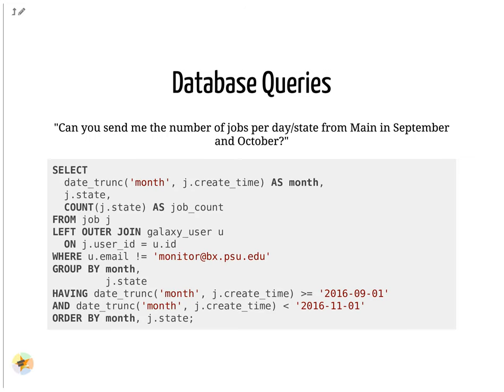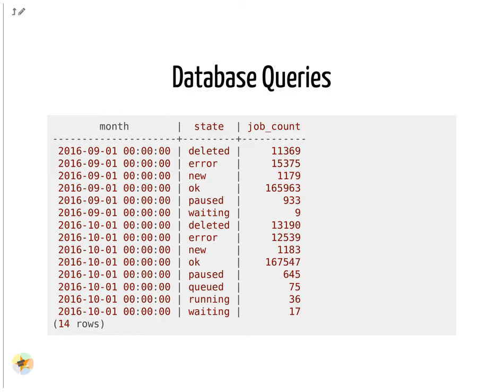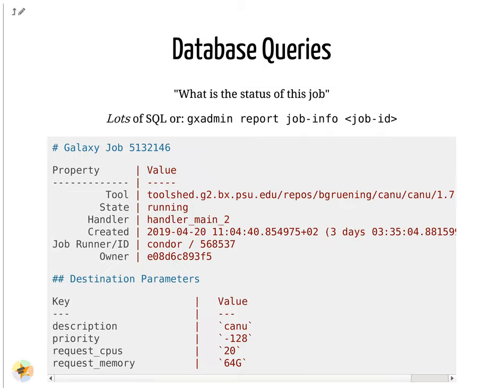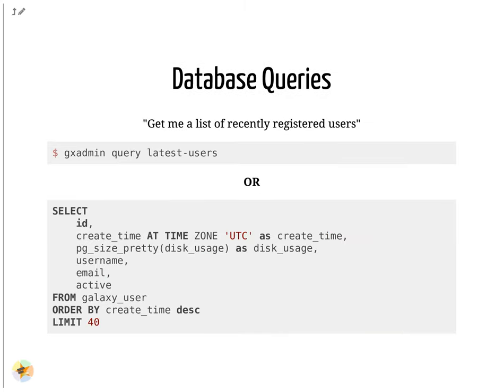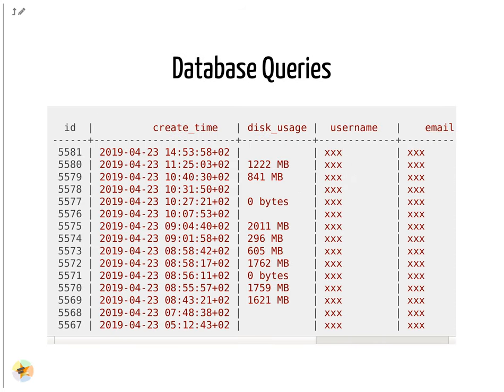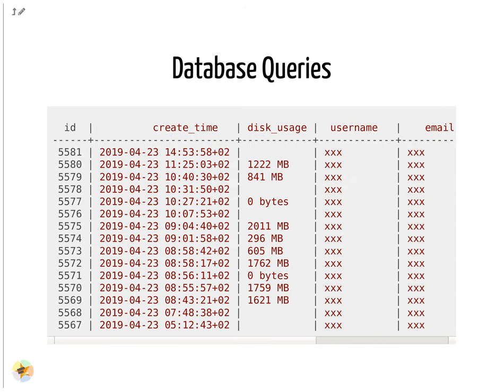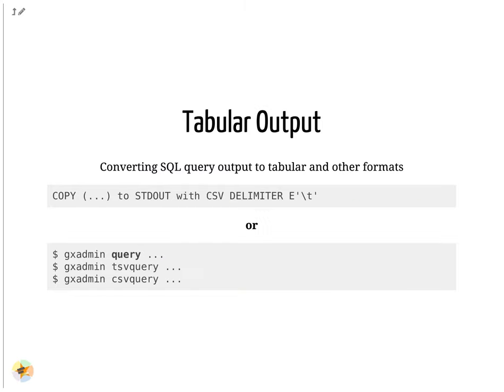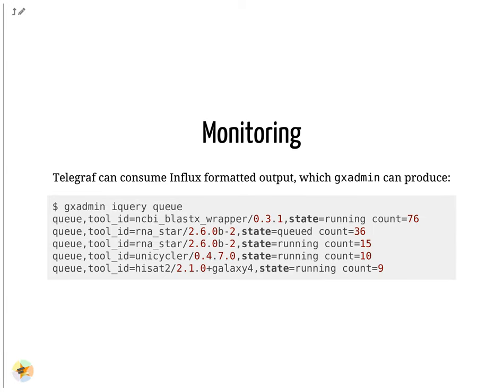GAT2021 - Day 4 - DB Queries (Intro)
Speaker: the GTN Community & AWS Polly